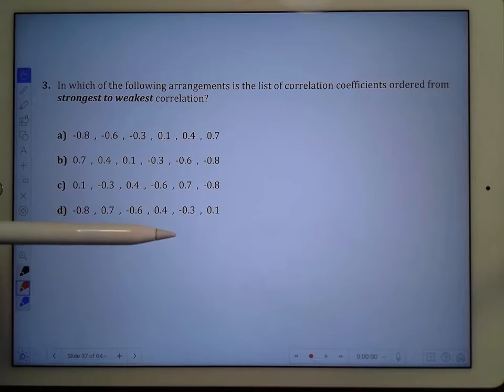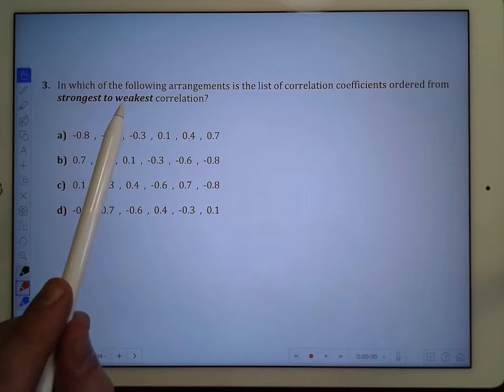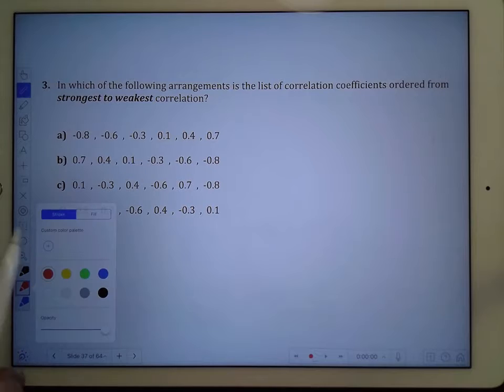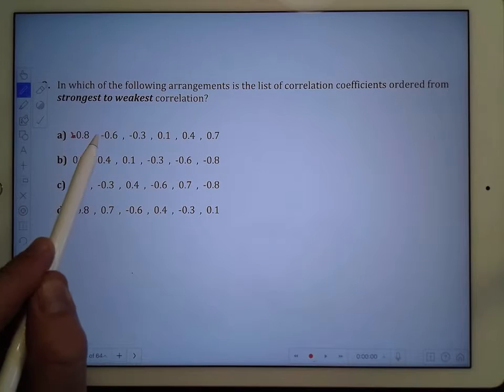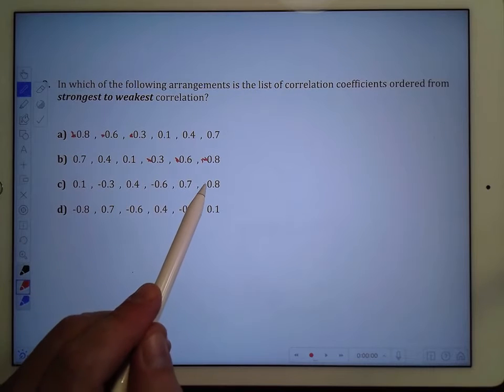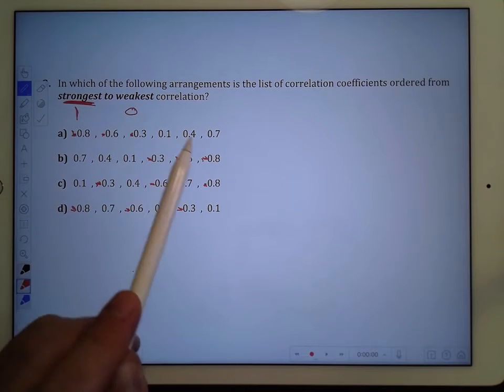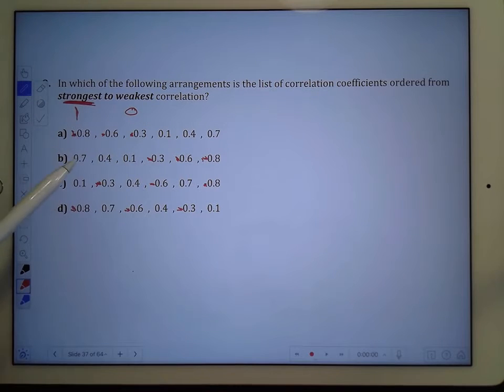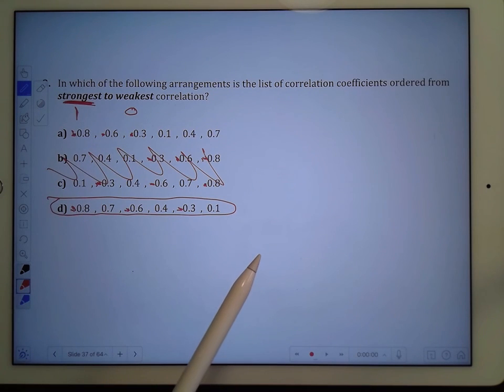Correlation Coefficient #3 - Google Quiz